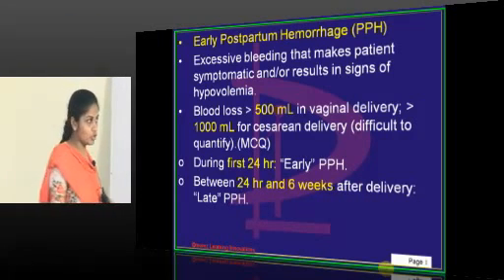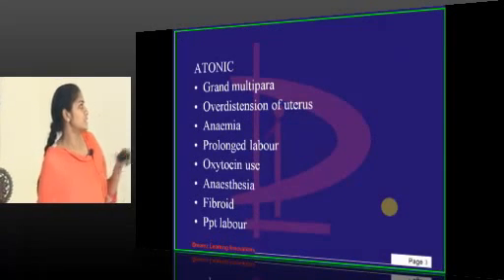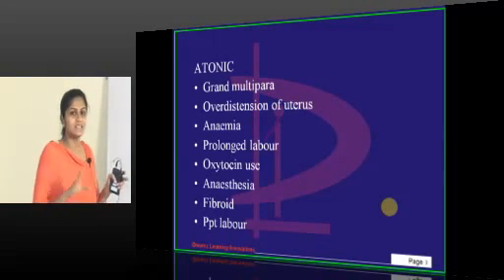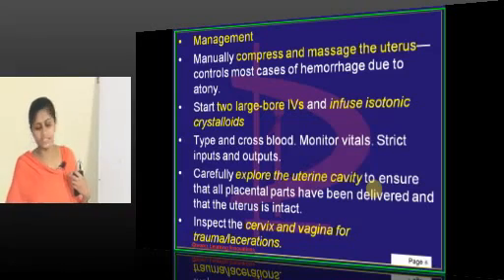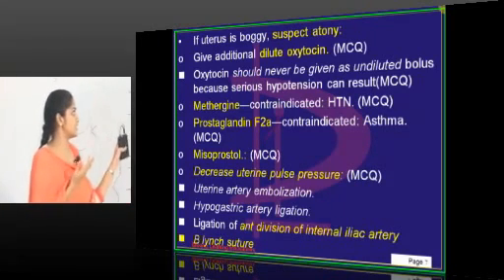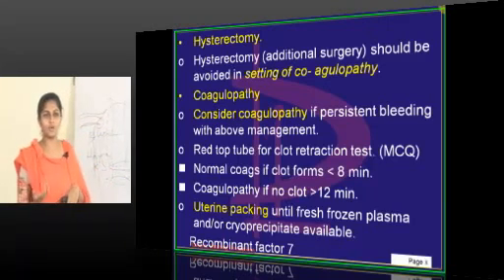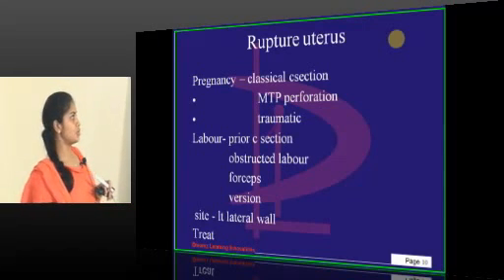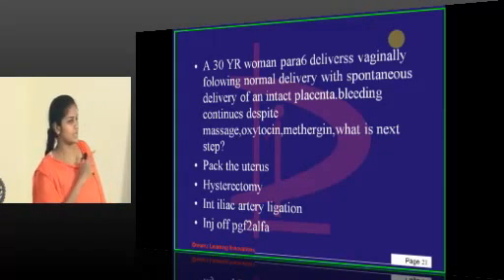NEETPG Coaching Gyn Obs Topic 07 PPH by Dr.Shilpa